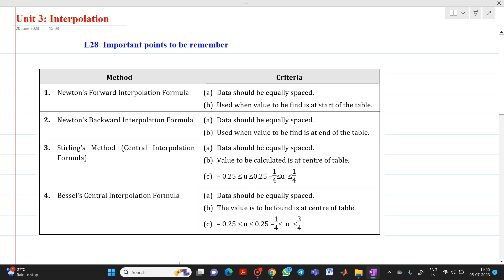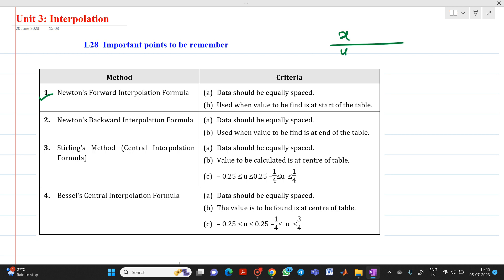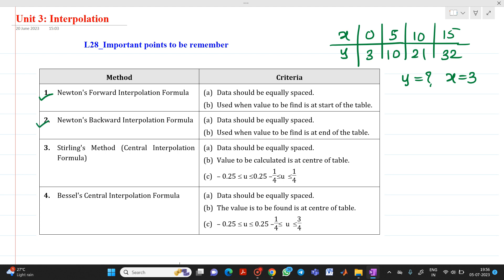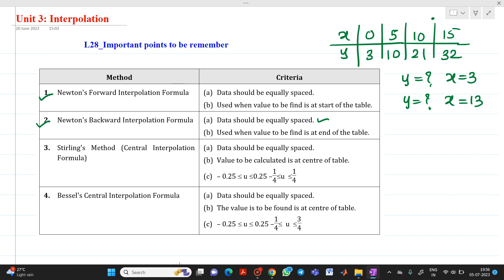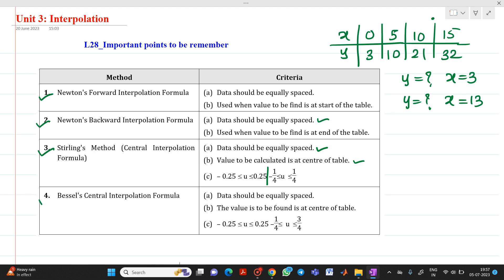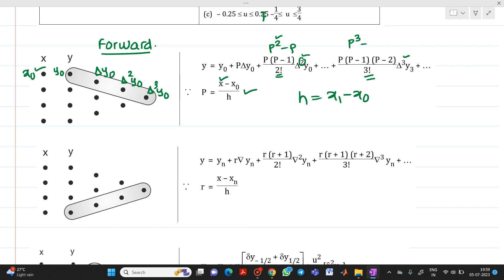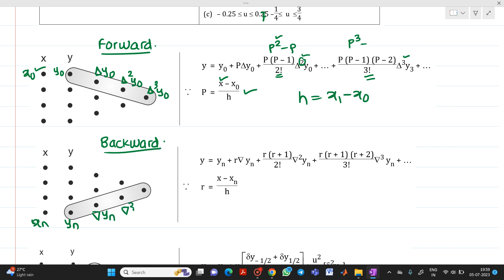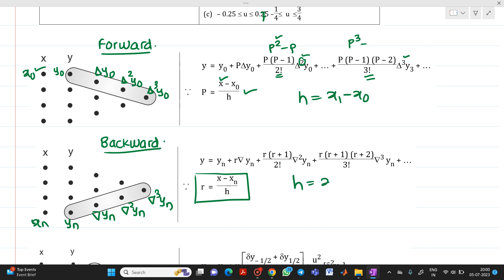L28 Important points to be remember_Interpolation Techniques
This video gives the zest of Important points to be remember_Interpolation Techniques.